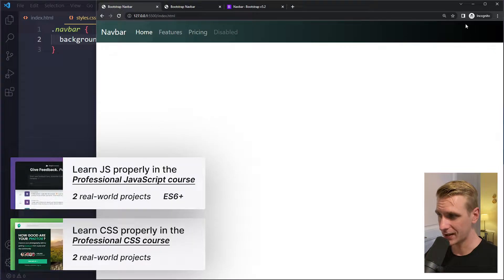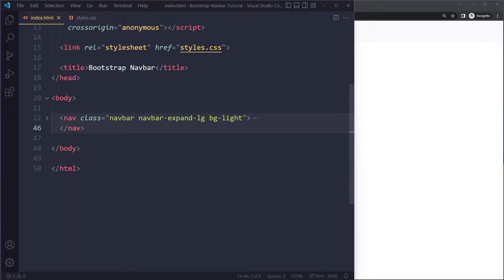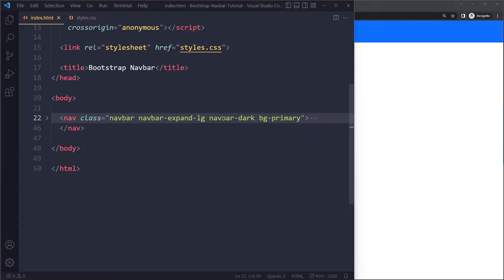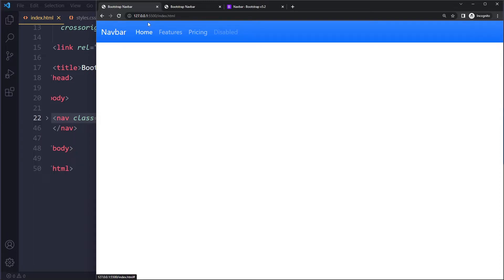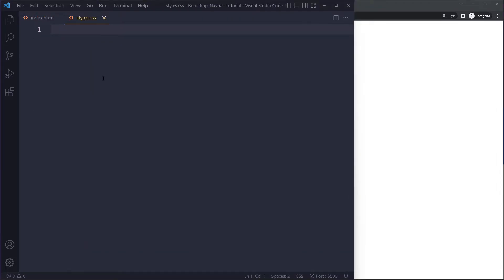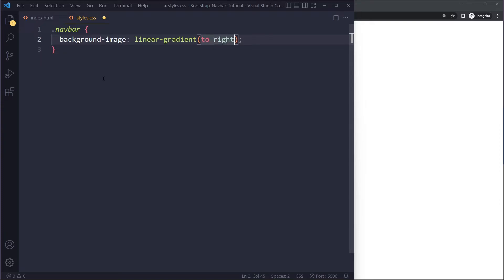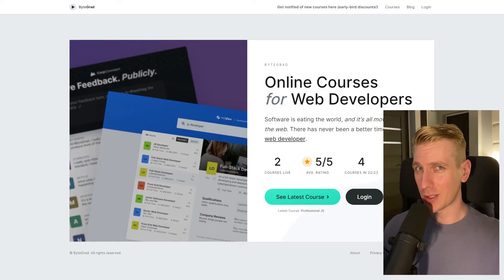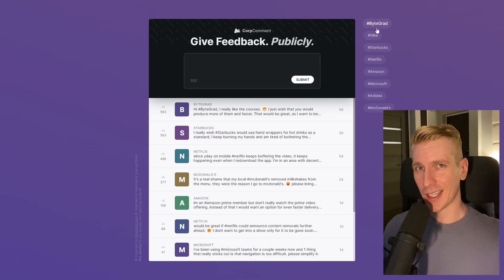Bootstrap 5 Navbar Background Gradient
0:00 Solution